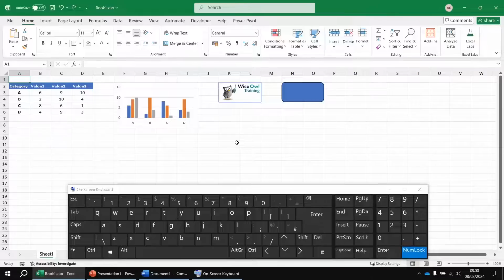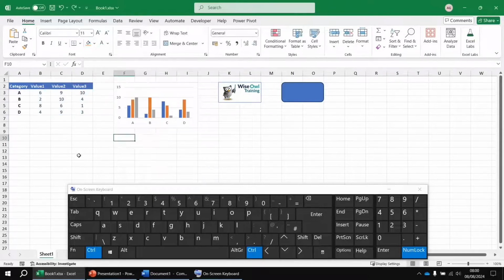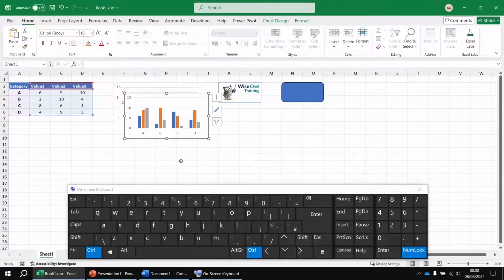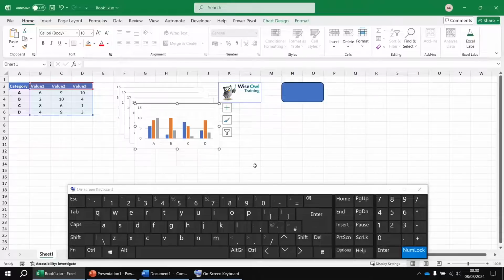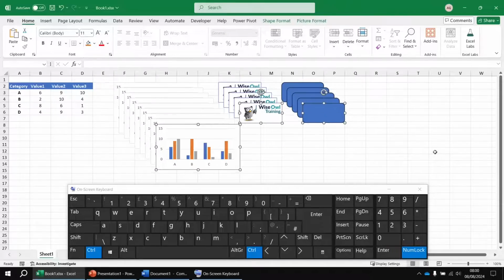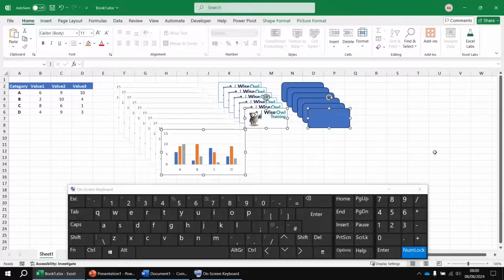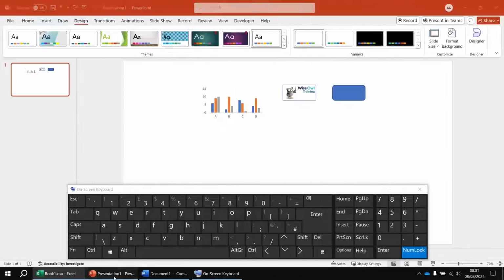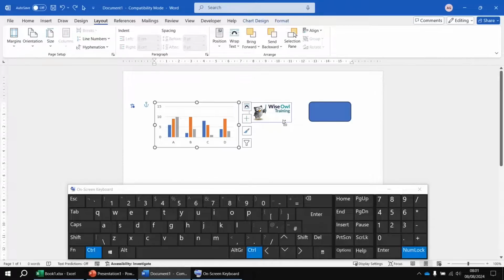Quickly duplicate drawing objects in Microsoft Office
You probably already know how to copy and paste objects in Microsoft Office, but did you know that there's an even quicker way to create a duplicate of an object?  This video shows you the keyboard shortcut you need!